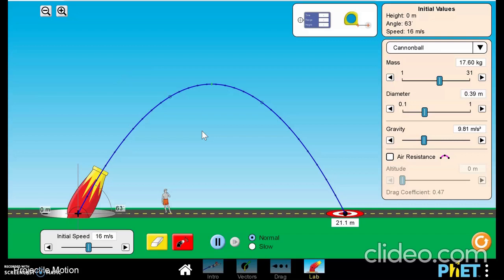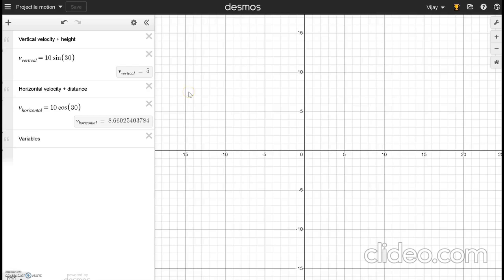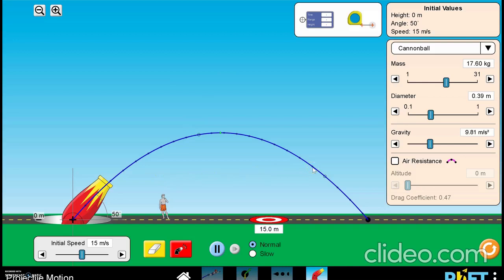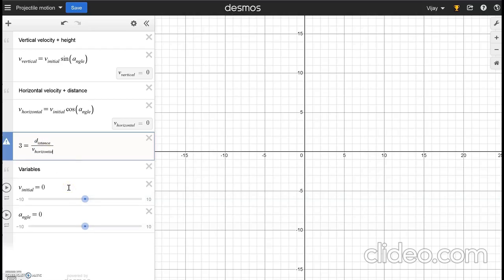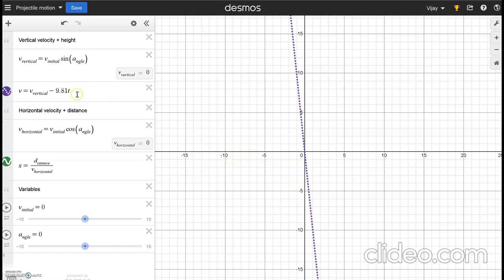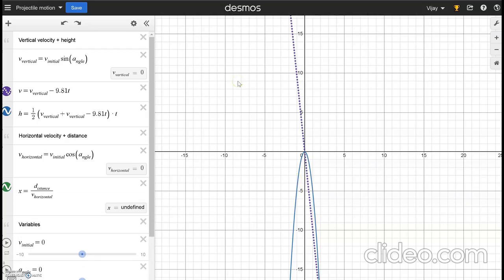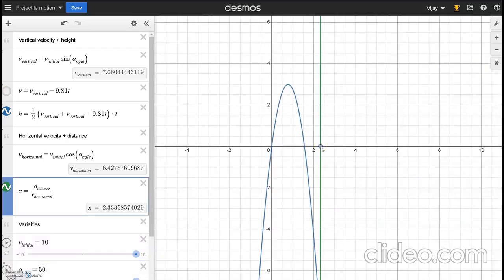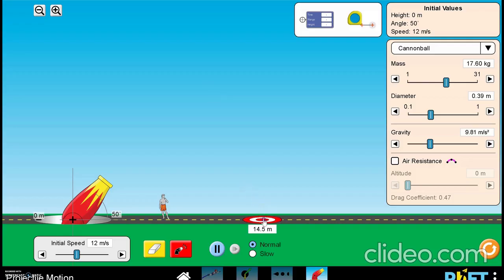Projectile Motion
A pretty cool way to use math and physics :)

I encourage you to try this yourself. It makes me feel like a mad genius, being able to determine exactly where a cannonball will land.